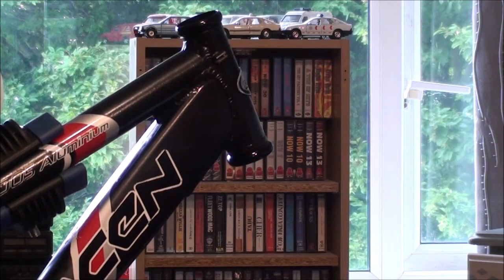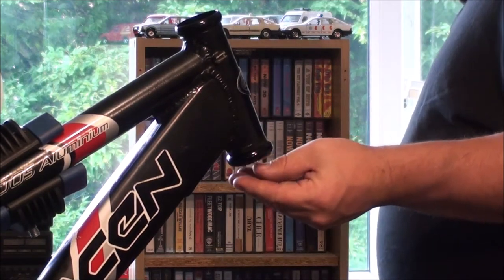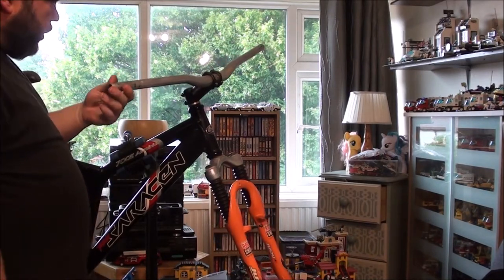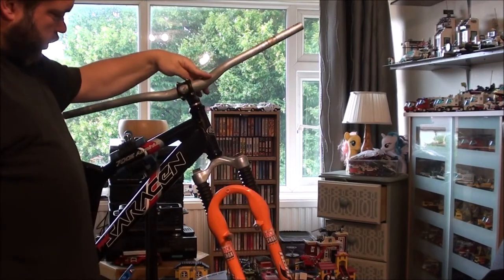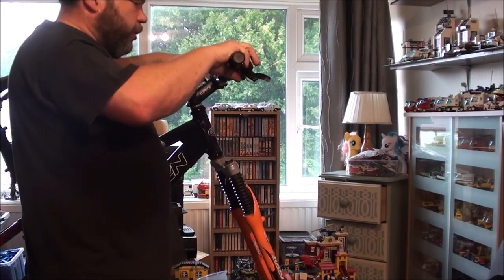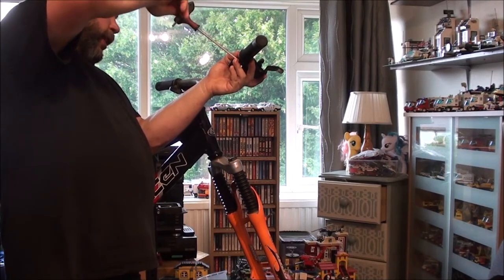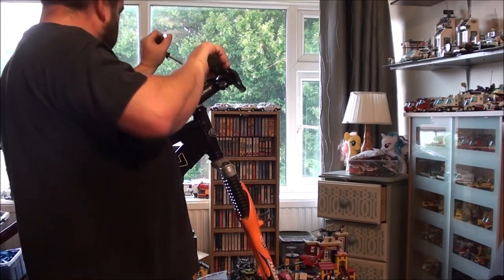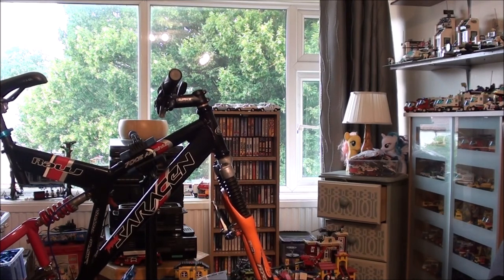Saracen Raw Mountain Bike MTB Build: Part 4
This is part 4. Almost there!